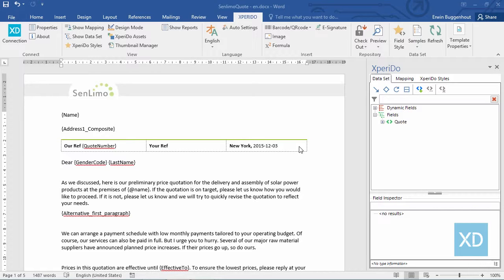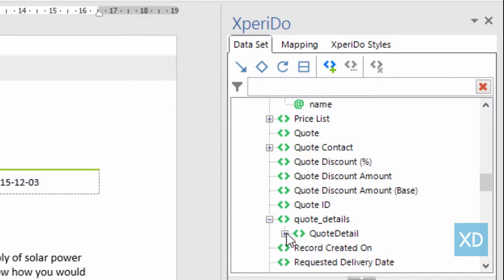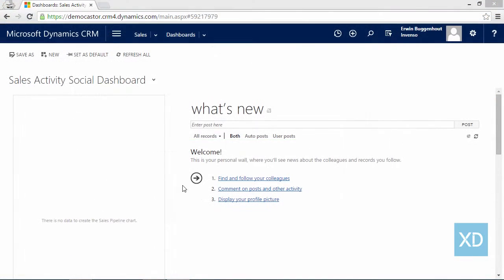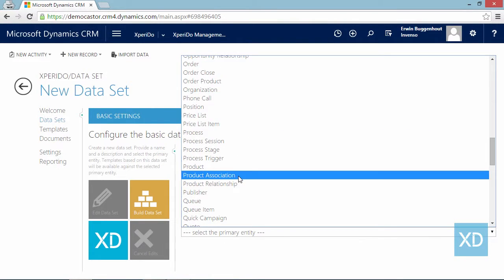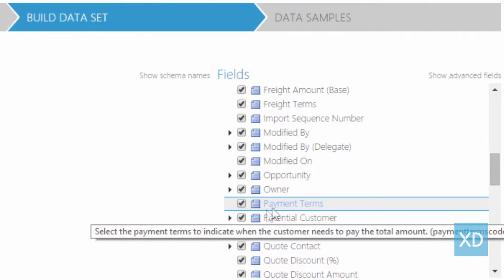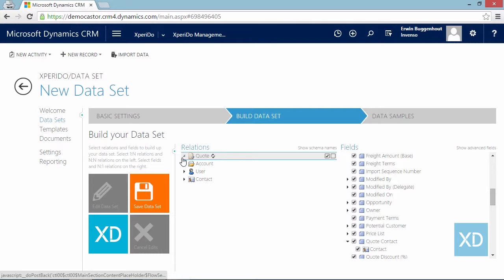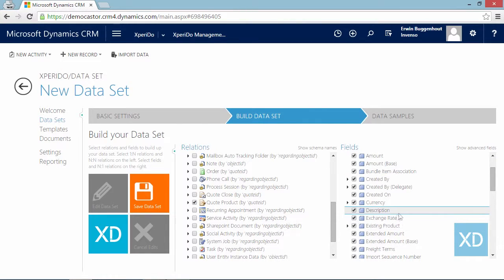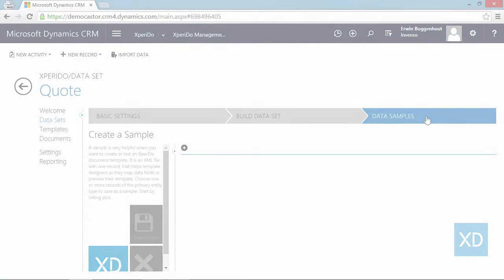Data Set Management in XperiDo for Microsoft Dynamics CRM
Manage your Data Sets in the XperiDo Management Console embedded in Microsoft Dynamics CRM